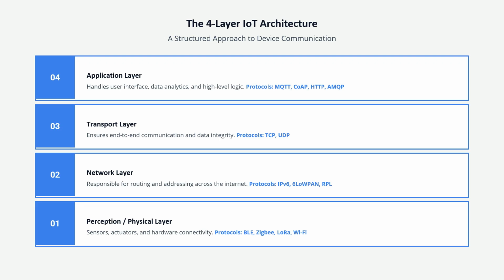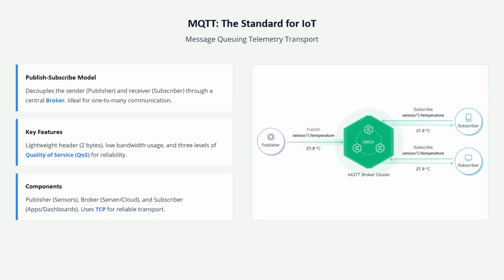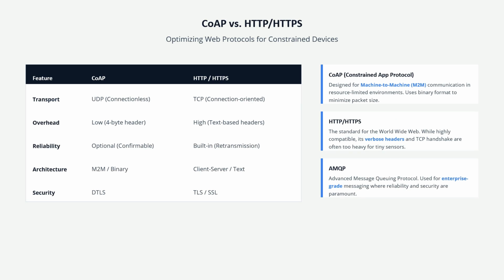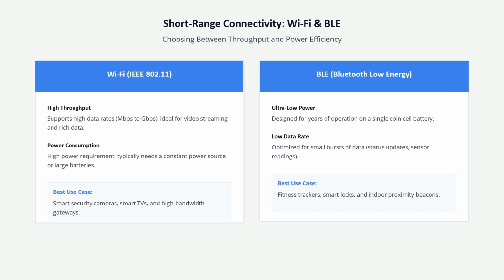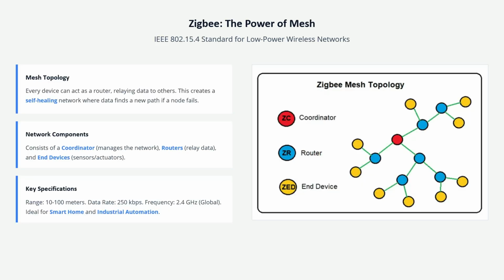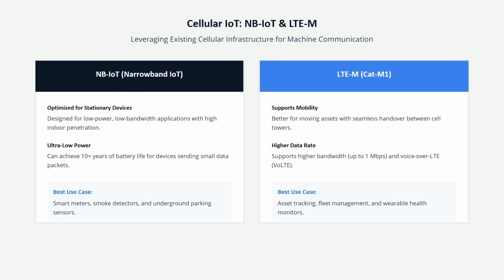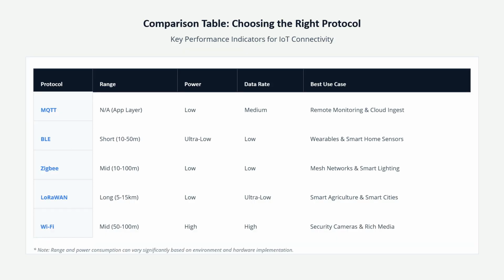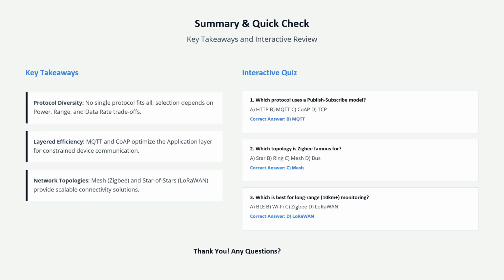IoT Communication Protocols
IoT Architecture Explained | Layers & Communication Protocols

In this video, we explain the complete architecture of the Internet of Things (IoT) in a simple and structured way. The diagram shows how smart devices communicate with cloud servers using different networking layers and protocols.

🔹 Physical Layer– Wi-Fi, Zigbee, LoRaWAN (Device Connectivity)
🔹 Network Layer– Routing, IP Addressing, 4G/5G Communication
🔹 Transport Layer– TCP & UDP (Reliable Data Transmission)
🔹 Application Layer– MQTT, CoAP, HTTP (Messaging & Data Exchange)

You will understand how data flows from IoT devices like sensors and embedded systems to the cloud server for processing and storage.

This lecture is useful for students of IoT, Embedded Systems, Computer Science, Electrical Engineering, and anyone preparing for exams or interviews.